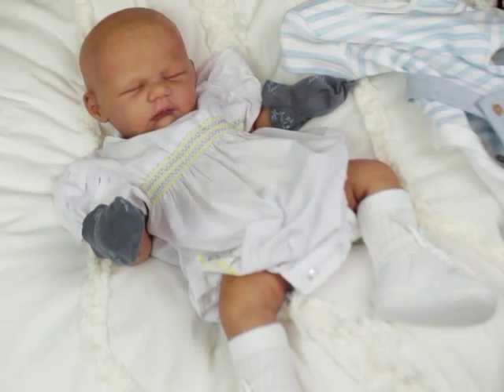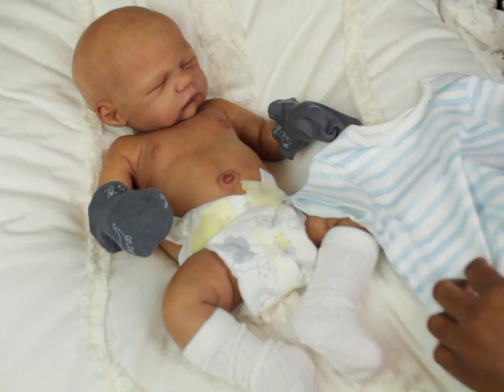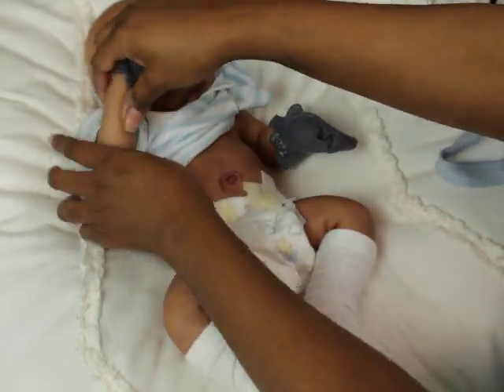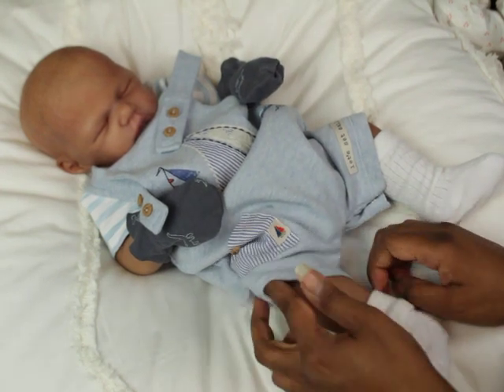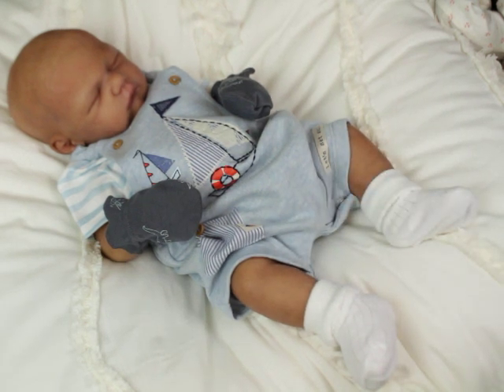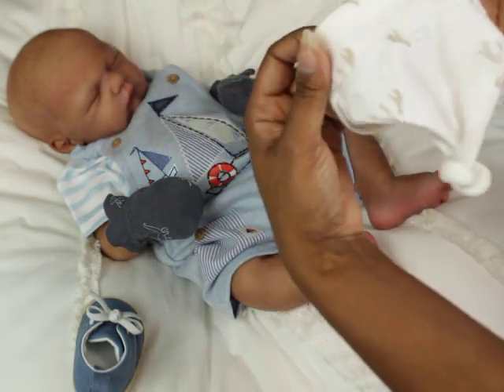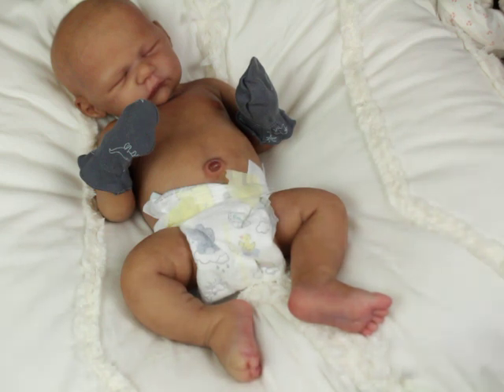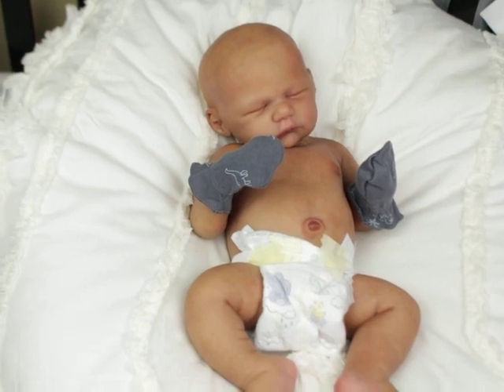Dressing Silicone Jonah Again! Newbie Time!